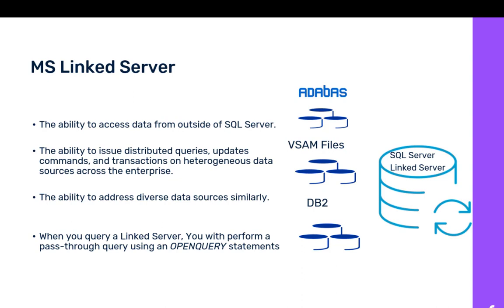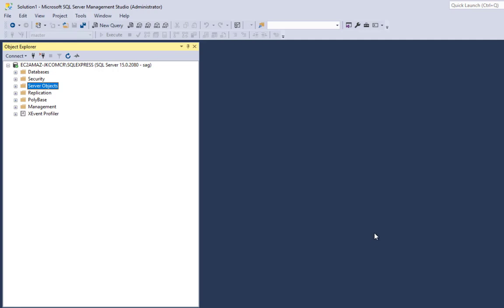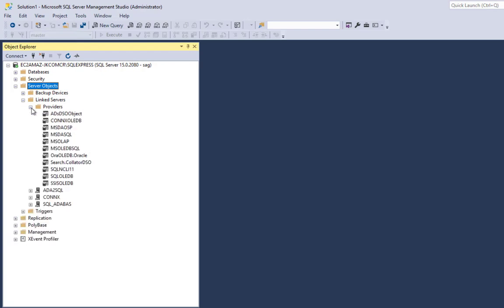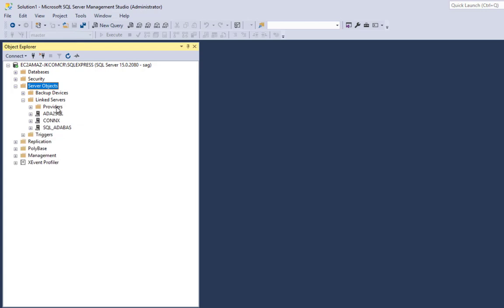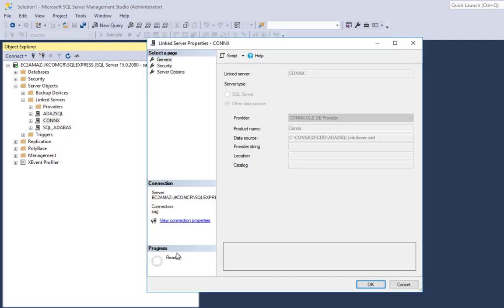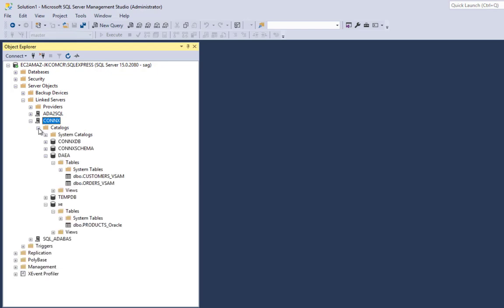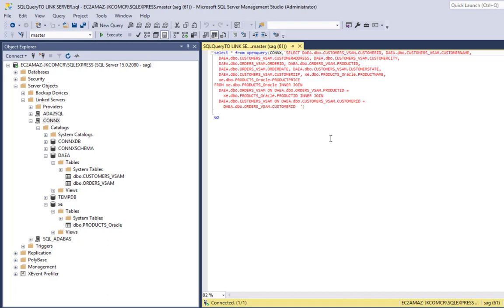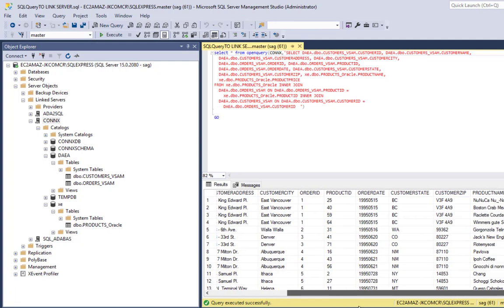ConnX DB Adapter and SQL Server Linked Server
This video demonstrates how to use CONNX database adapters and the Microsoft SQL Server Linked Server feature to allows you to connect heterogeneous environments into SQL Server.